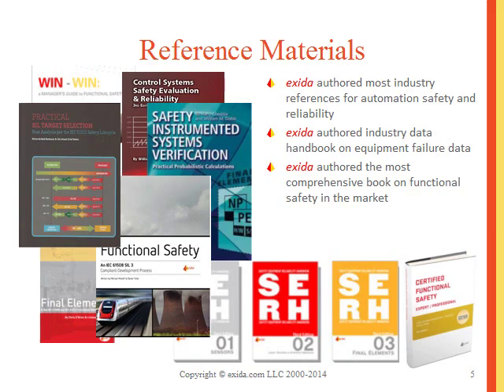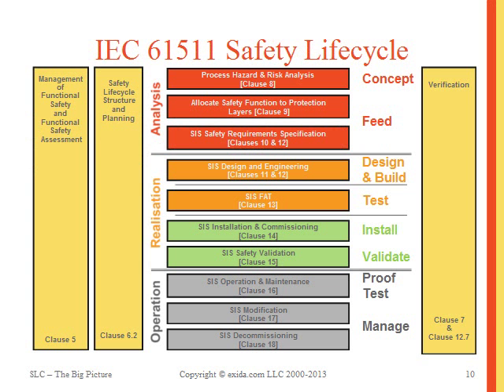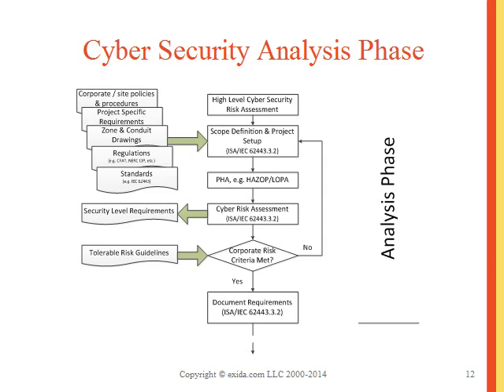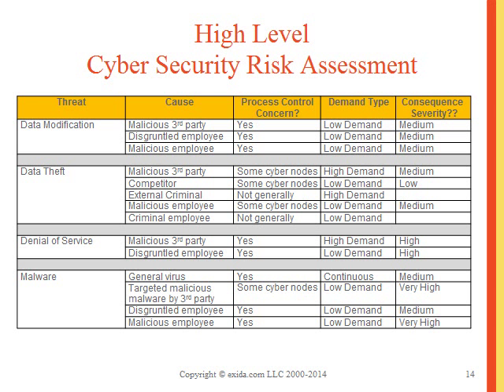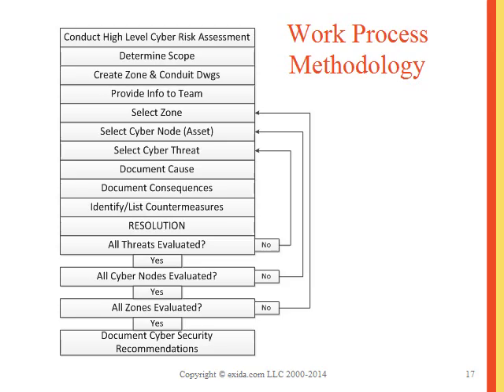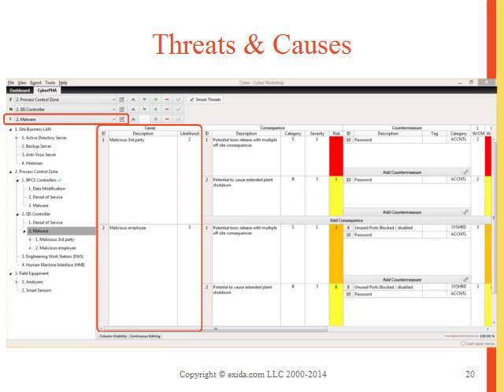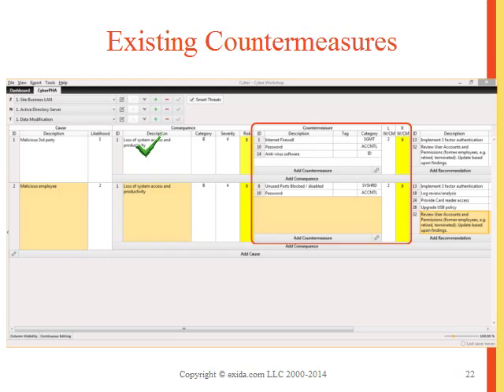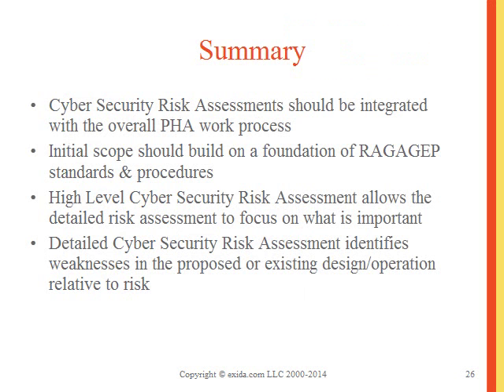Performing a Cybersecurity Risk Assessment as a Component of the PHA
This webinar focuses on a methodology to perform a cybersecurity risk assessment designed to identify potential hazards that can arise from a cybersecurity attack on process control and protection systems. This is done in the context of the functional safety and cybersecurity lifecycles, and the potential process safety, environmental, and financial consequences.